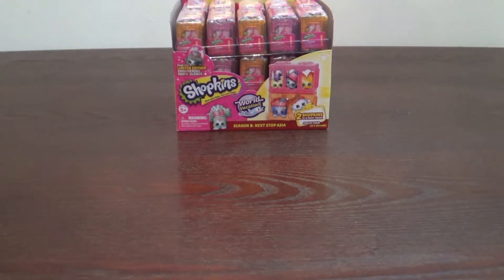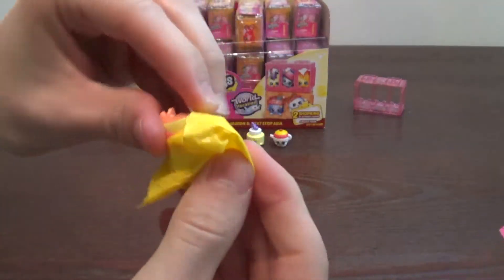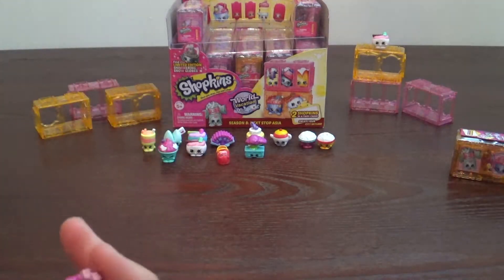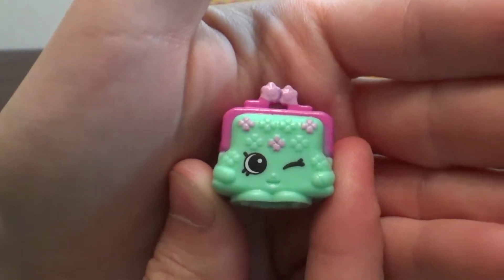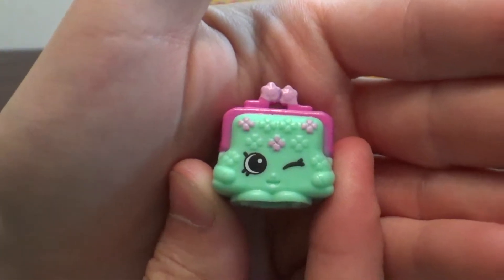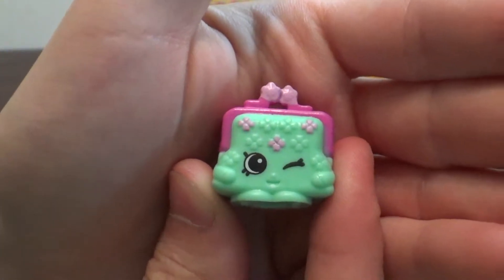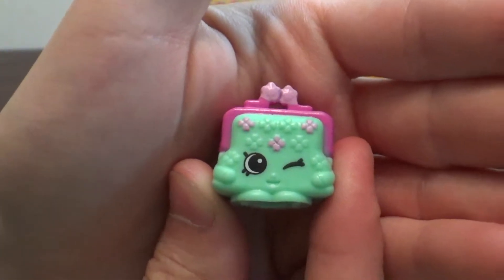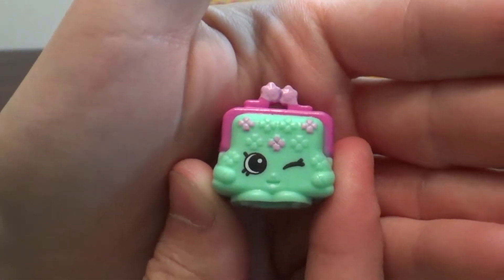Shopkins Season 8 Full Box Wave 2 Next Stop Asia -Limited Edition Hunt-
Opening up a full box of Shopkins World Vacation Season 8 Nest Stop Asia! This is Wave 2 of the World Vacation set! We found this at our local Toys R Us. They had them out on shelves a little too early and we were able to get a box! We hope you enjoy wave 2 just as much as we did. Let us know who your favorite Shopkin from Asia is!